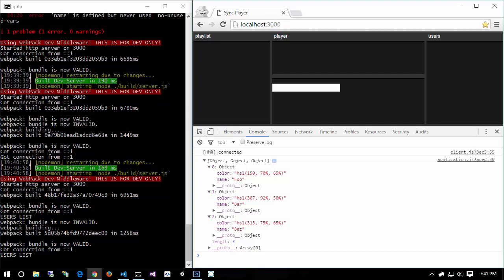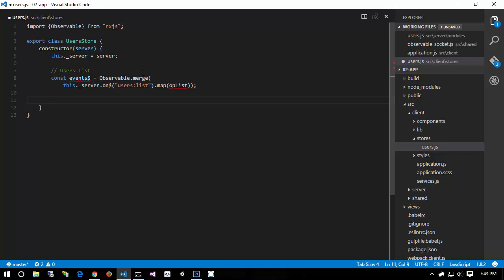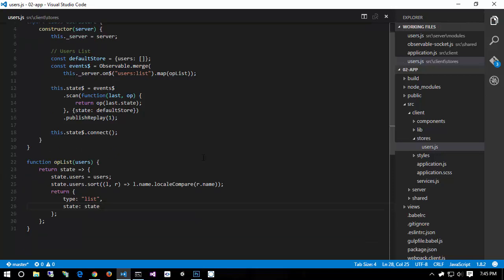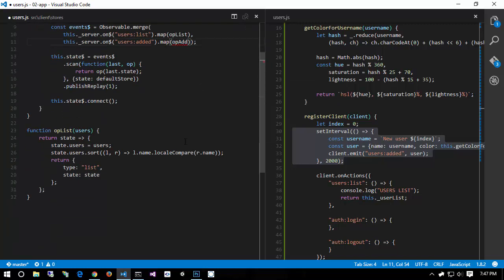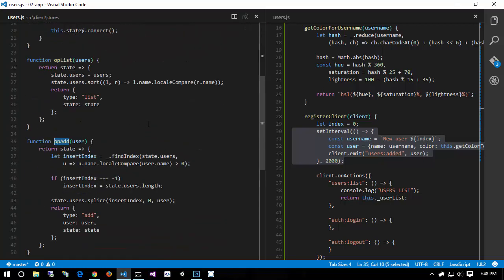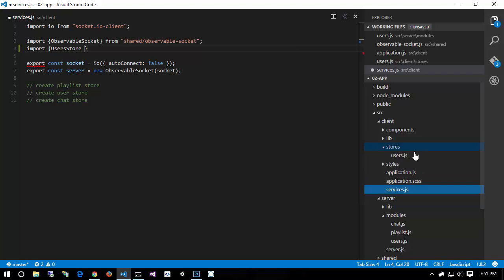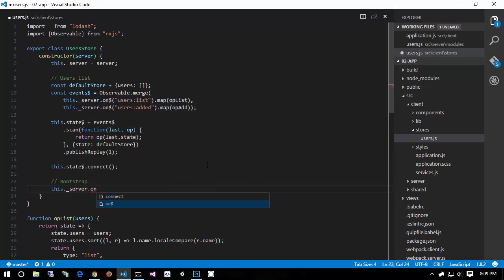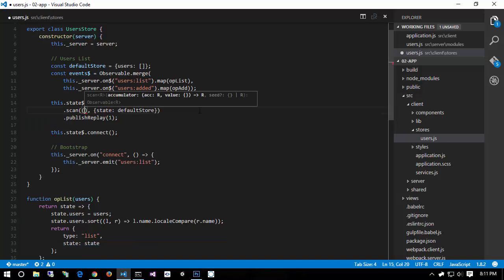🔴 Users Store • Users Feature • JavaScript Programming • JavaScript Tutorial • Learn JS • (Pt. 29)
00:00 - Implementing a Rudimentary Store for Users
02:09 - Mutating State with OpList
04:30 - Modeling a New User with the Store
06:51 - Responding to User Events with Op Add
08:48 - Understanding the Store's State Changes
11:07 - Subscribing to State Changes
12:59 - Targeted Data Manipulation

Learn JavaScript Programming - Users Feature: Users Store.

The first client-side component we build is our users store - allowing us to retrieve user list data and events from our observable socket.